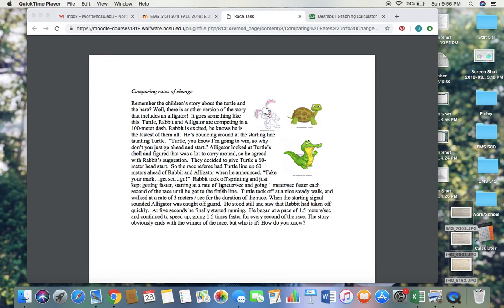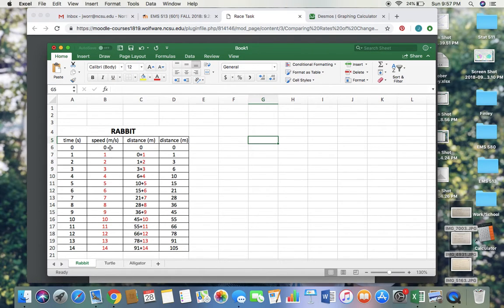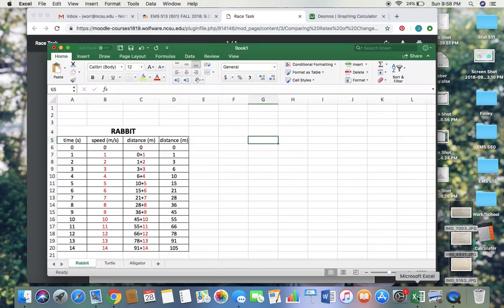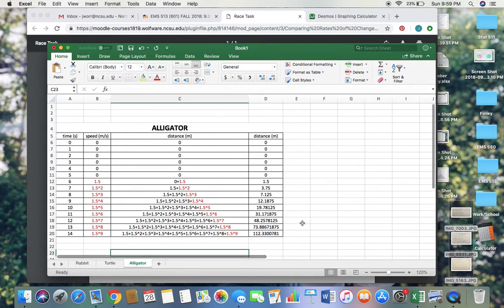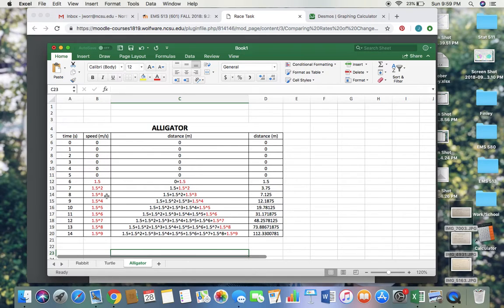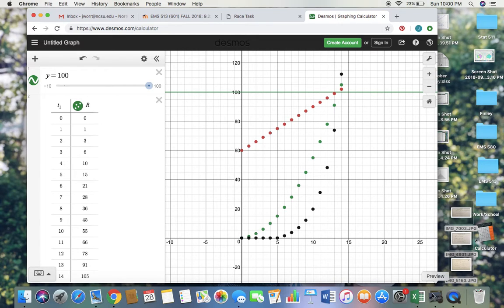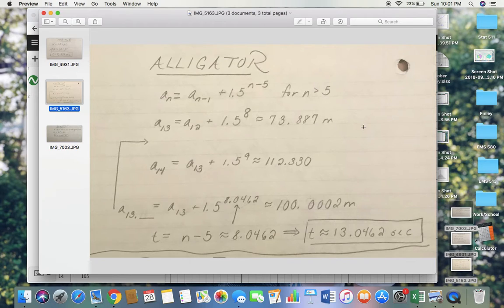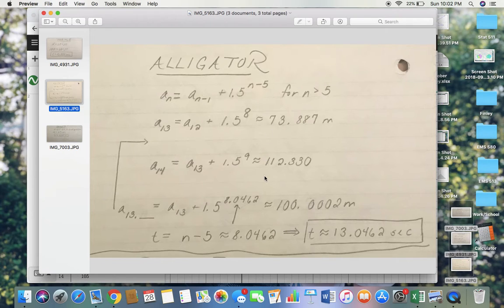Rate of Change Screencast